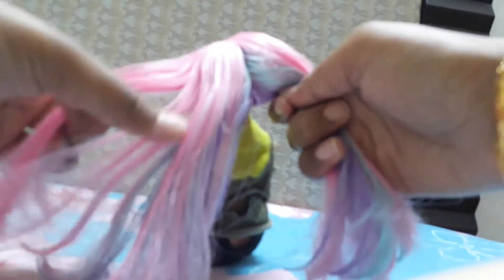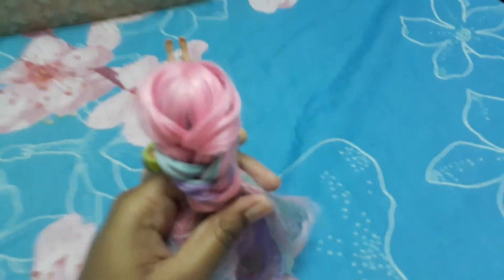How to do Fishtail Braids for Barbies| Snowflake Princess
Hey everyone this is me Snowflake Princess tell me which vid u want next🤗😊👍